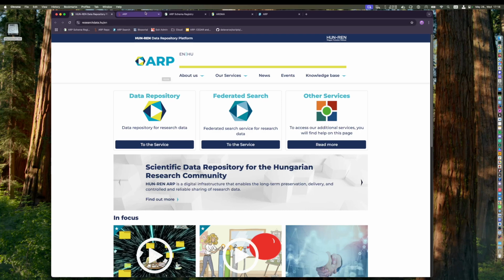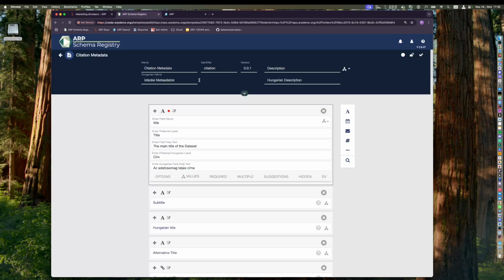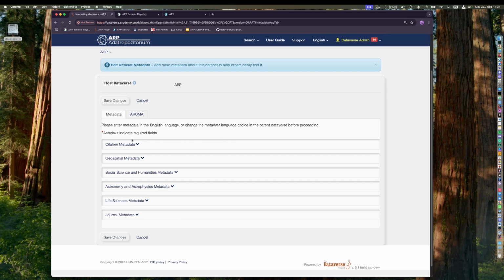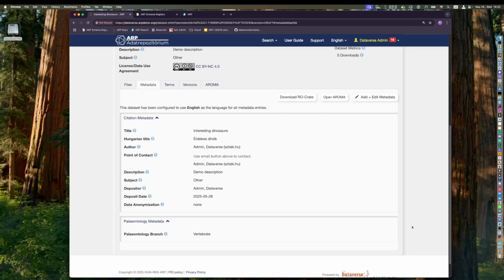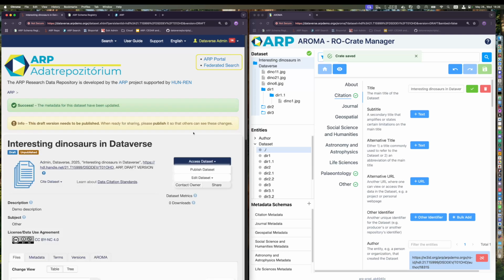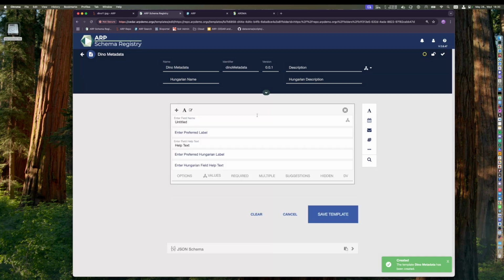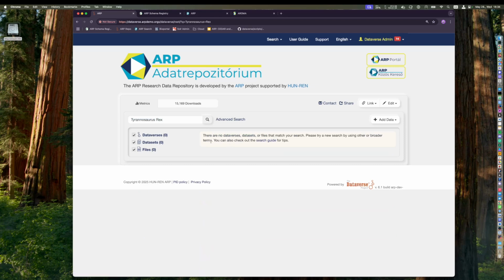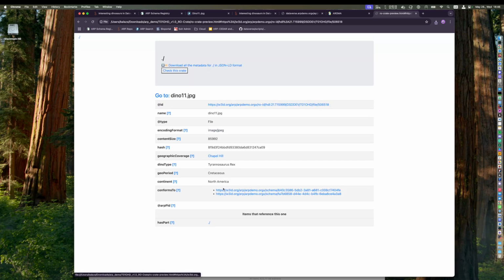Dataverse, CEDAR and RO-Crate: The building blocks of ARP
In this demo, Balázs Pataki from HUN-REN SZTAKI, DSD presents a comprehensive overview of the HUN-REN ARP research data repository in Hungary and demonstrates how researchers can enhance dataset metadata using modern tools.

You'll learn how ARP extends Dataverse with advanced metadata authoring capabilities via:

CEDAR: for easy, drag-and-drop schema editing and creation

AROMA: a visual RO-Crate editor for detailed, structured file-level metadata

ARP Schema Registry: to manage and customize metadata blocks and templates

ARP Federated Search: a powerful search engine built on a knowledge graph to discover datasets using both Dataverse and RO-Crate metadata